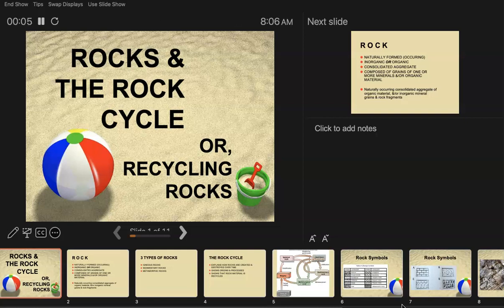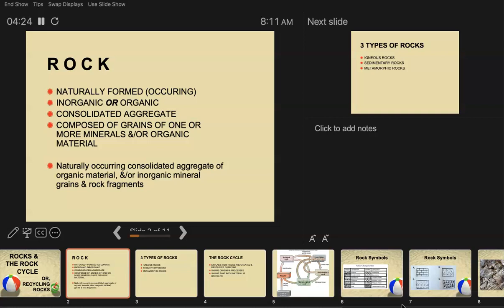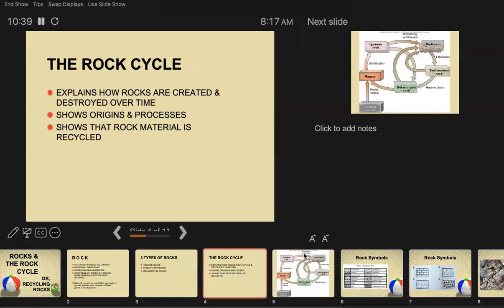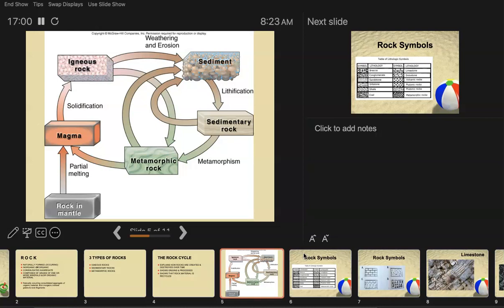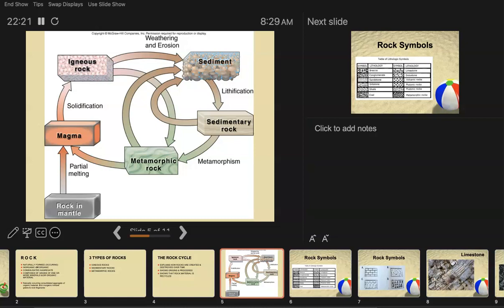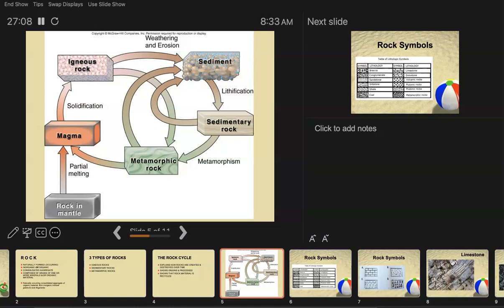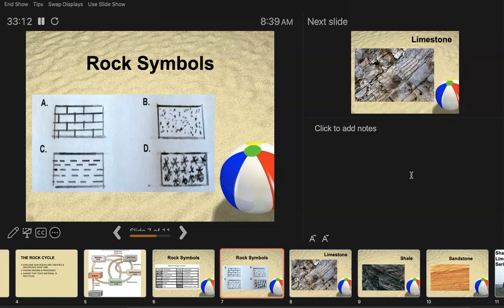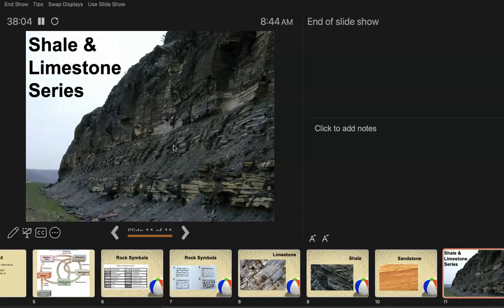Rock Cycle Sp24